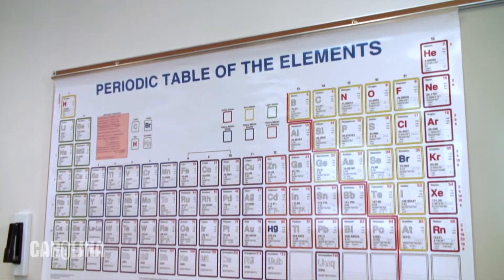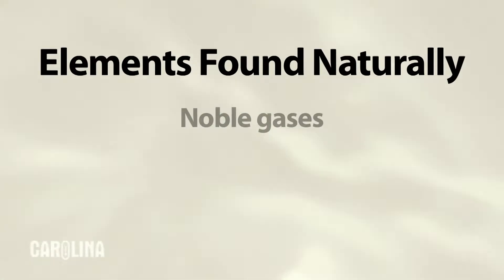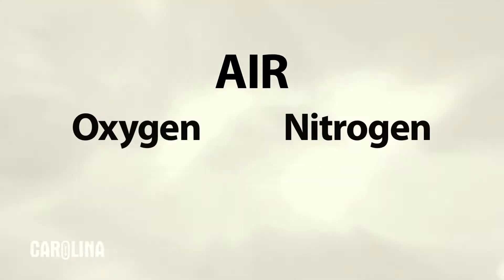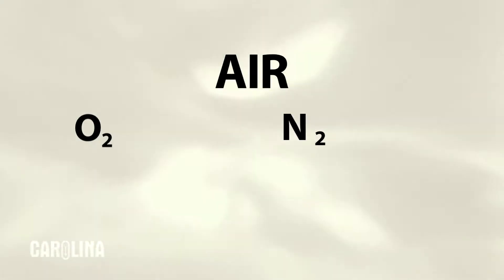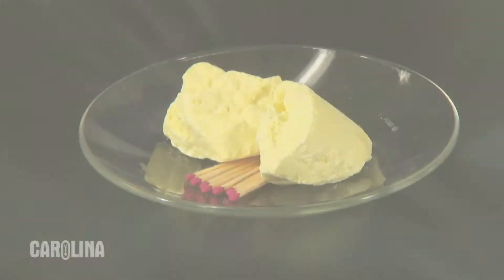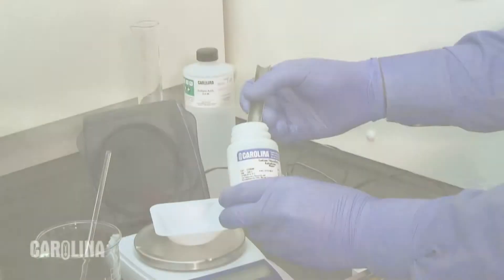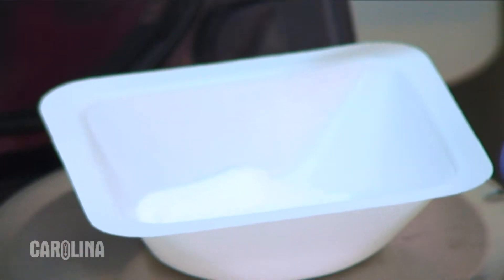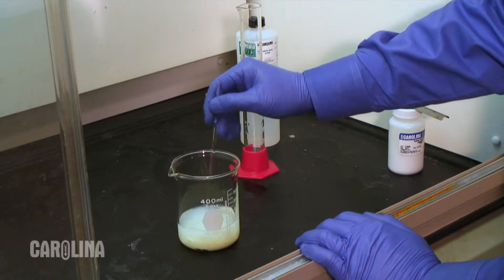Finding the Elements Chemistry Demo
Watch this video and see 3 fun reactions! As you turn iron into copper, make sulfur from a colorless solution, and transform an ordinary powder into a searing hot column of carbon and smoke, you see simple chemical concepts in an interesting and powerful way.